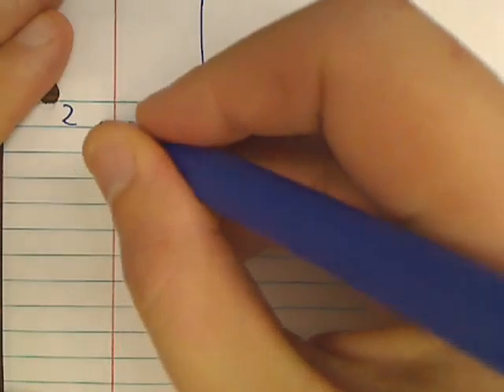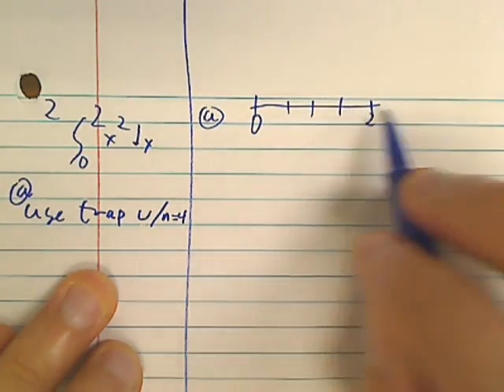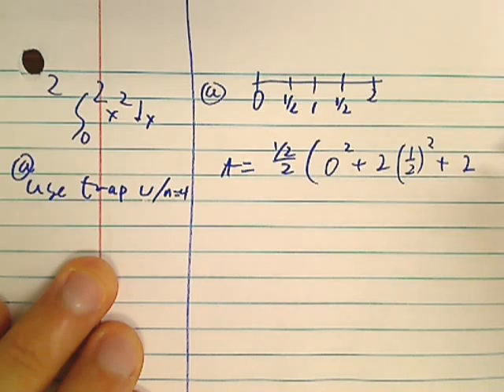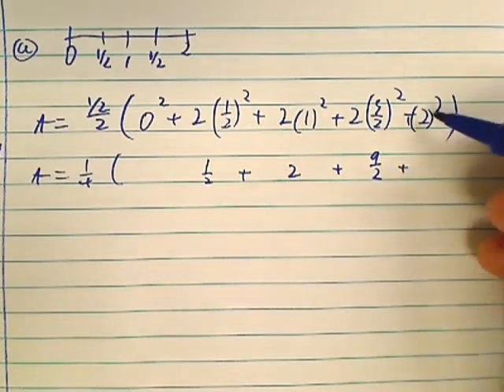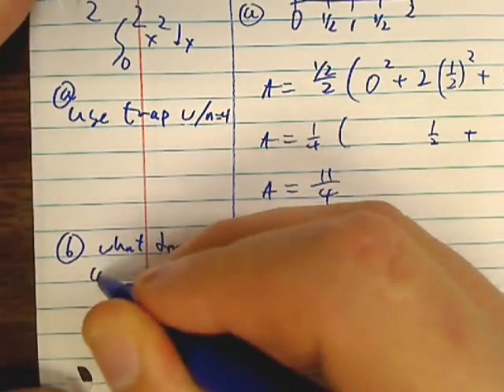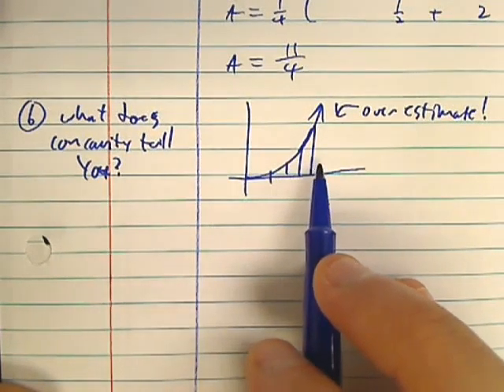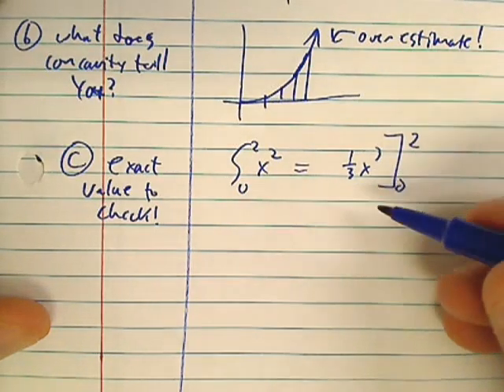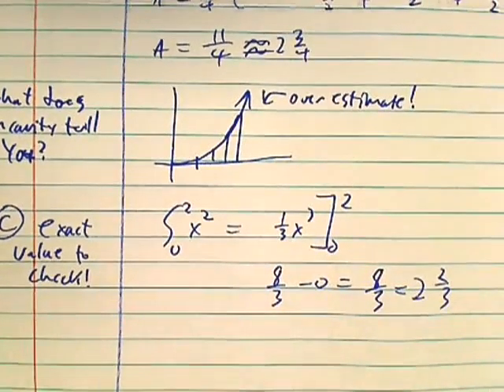calc 5 5 2 problem 2